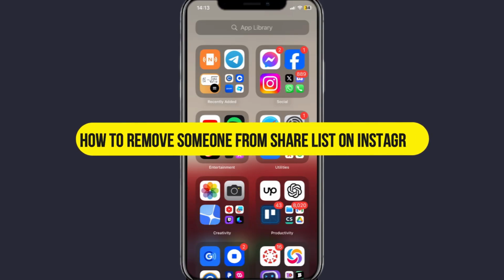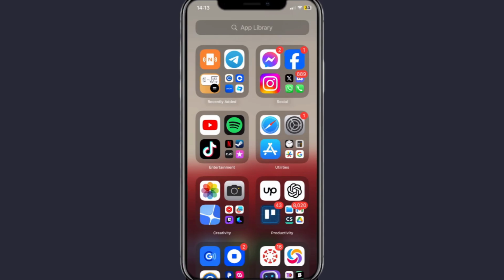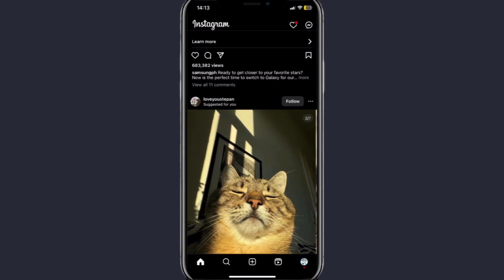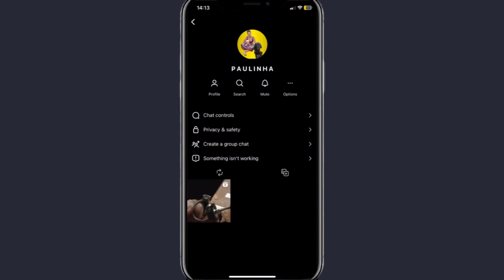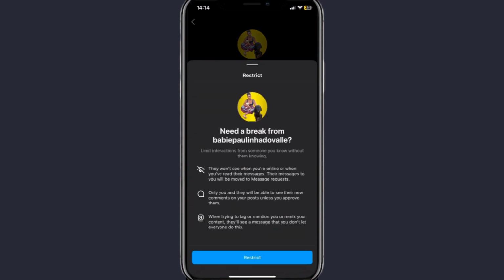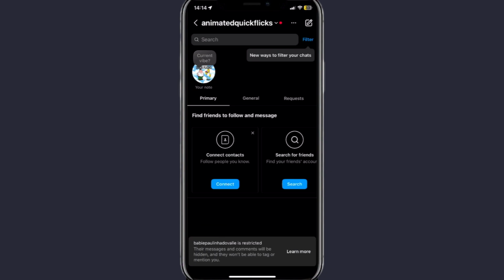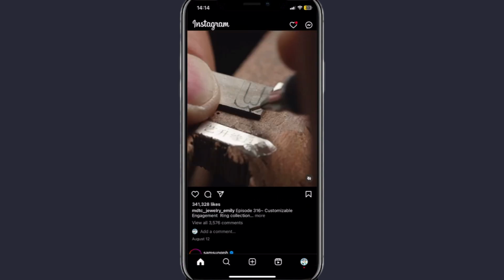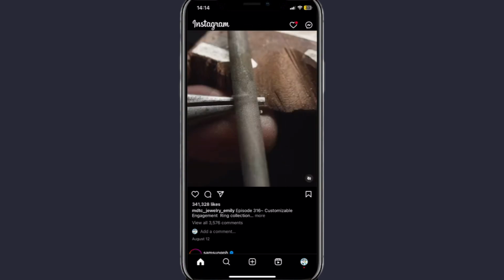How to Remove Someone from Share List on Instagram | 2024 Guide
Are you looking to tidy up your Instagram sharing options? 📸 In this step-by-step tutorial, we’ll show you how to easily remove someone from your share list on Instagram in 2024! Whether you’re updating your privacy settings or just want to keep your shares organized, we’ve got you covered.

📌 What You’ll Learn:

Quick steps to access your share list
How to remove unwanted contacts from your sharing options
Tips for managing your Instagram privacy settings
Taking control of your Instagram experience has never been easier! Have questions? Drop them in the comments below, and we'll be happy to help!